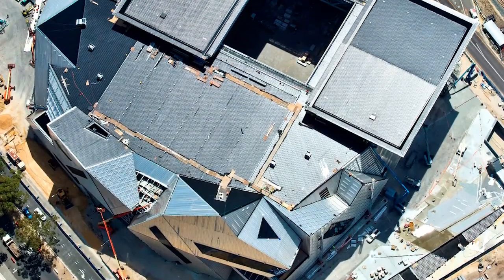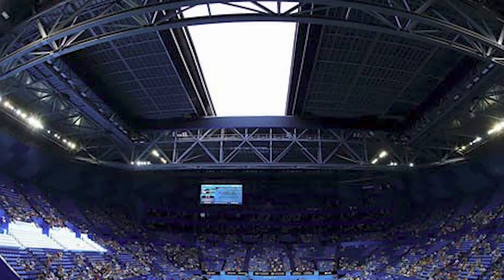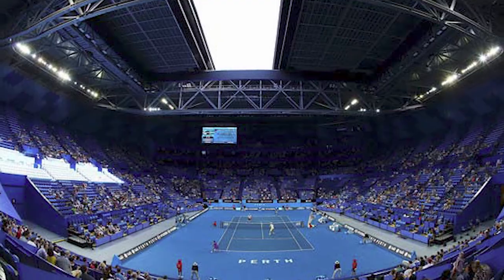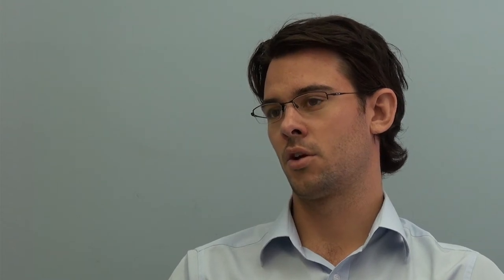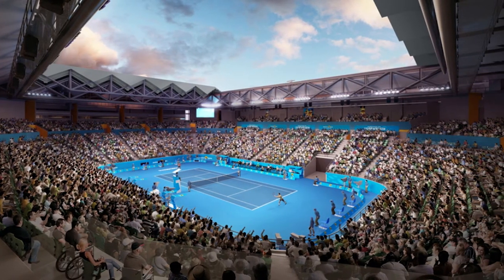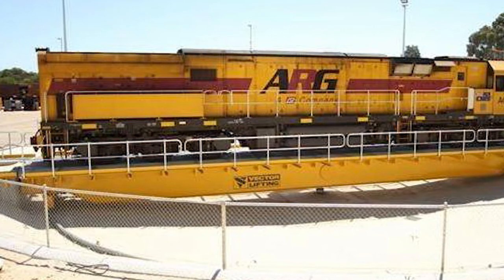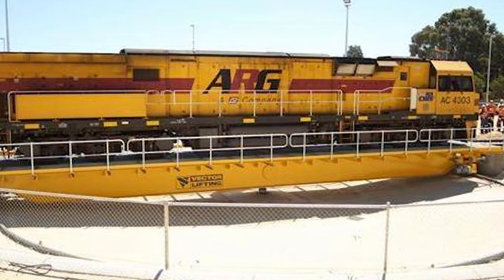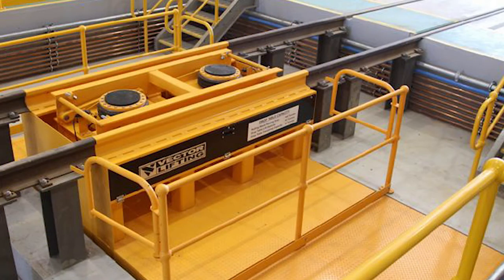Mechanical lifting systems and jib cranes designed and manufactured by Vector Lifting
Ferret.com.au interviews Vector Lifting Project Manager Guy Webster about the design, engineering and manufacture of mechanical lifting systems, jib cranes and railway maintenance equipment.